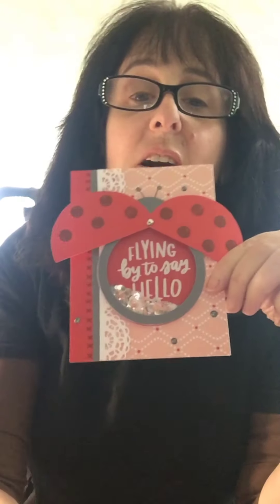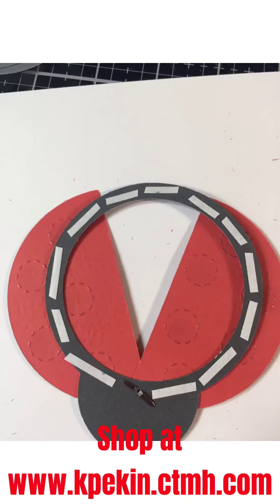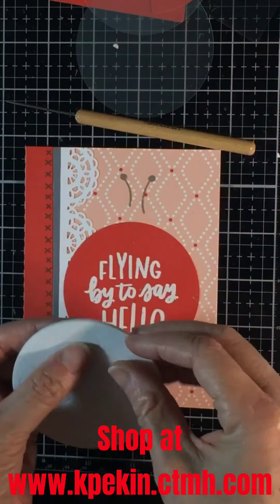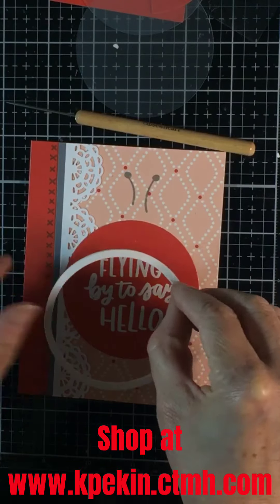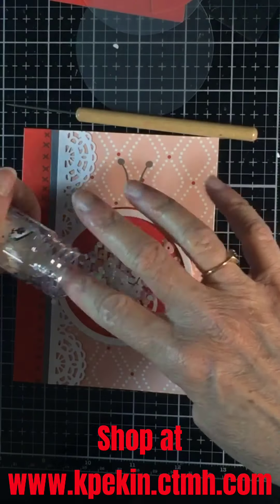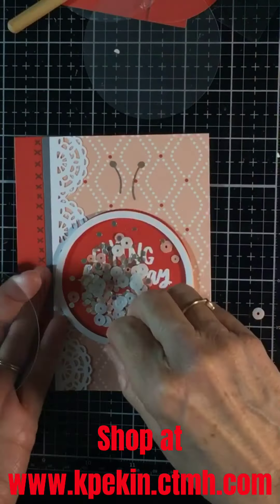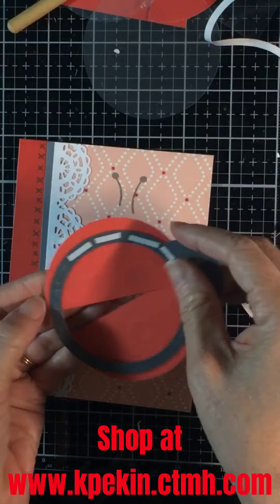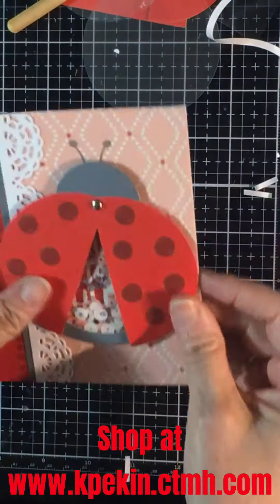Shaker card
Make a shaker card.